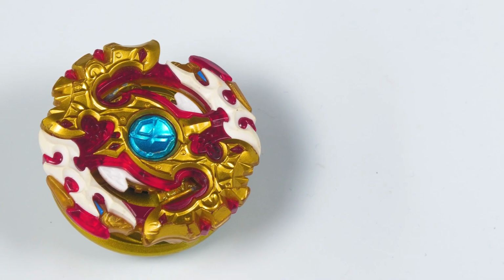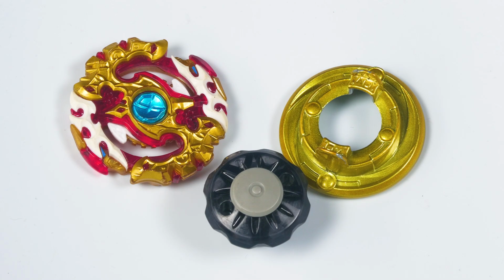What If We Made SPRIGGAN REQUIEM Unstoppable?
Credit to MagikHorse for the combination while I know some will dismiss because it is another drift comb it actually works really well.

YOU CAN BUY HASBRO BEYBLADE BURST HERE :
AMAZON

TARGET - goo.gl/Ya285E